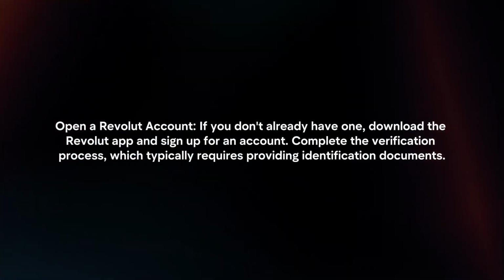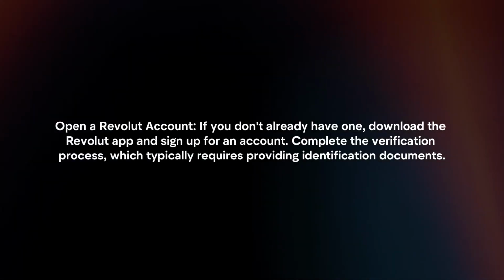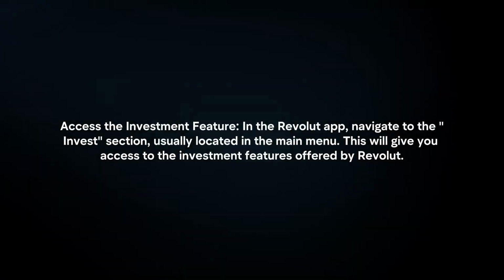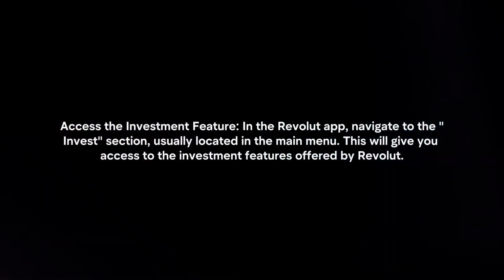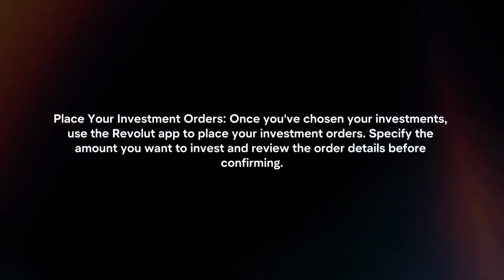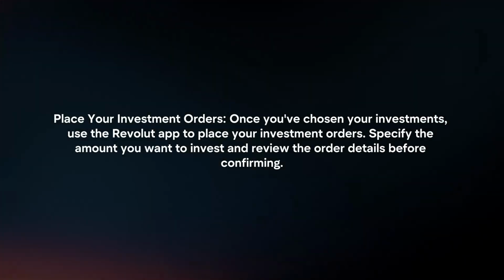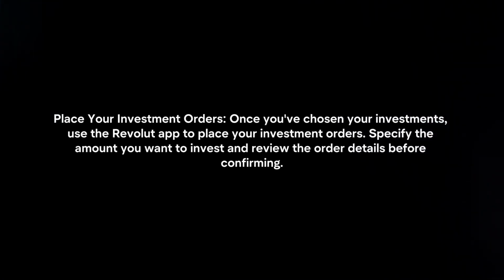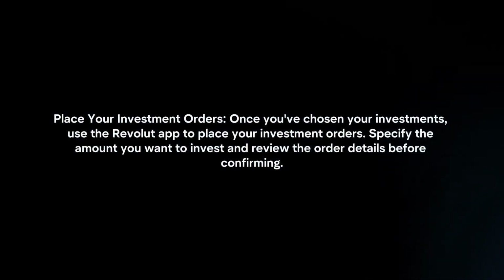How To Invest In Revolut? (2024)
In this video I will explain How You Can Invest In Revolut In 2024.